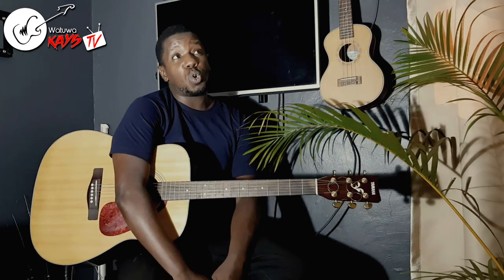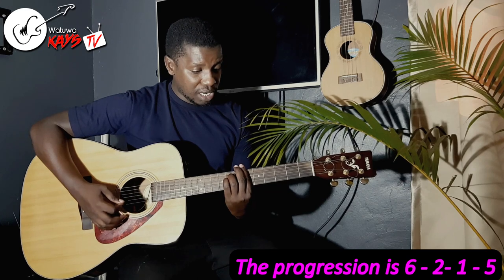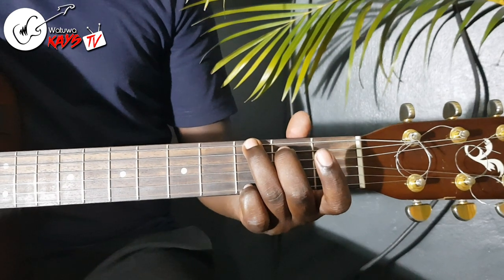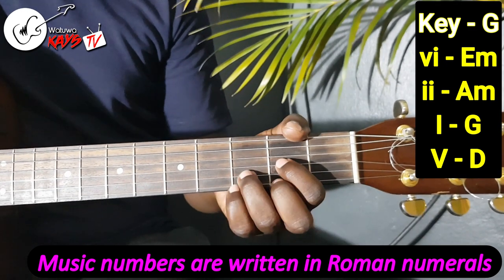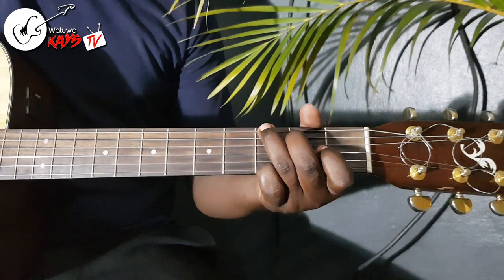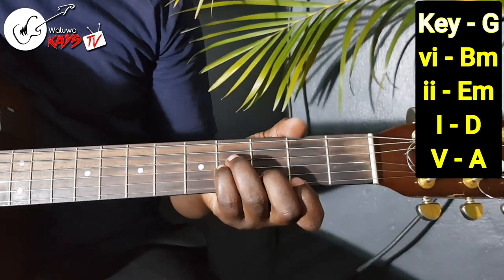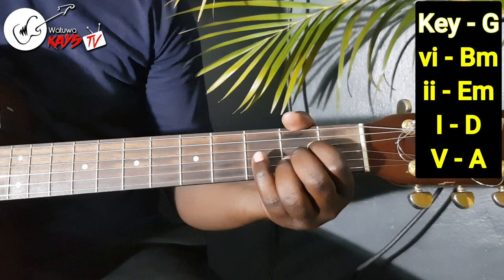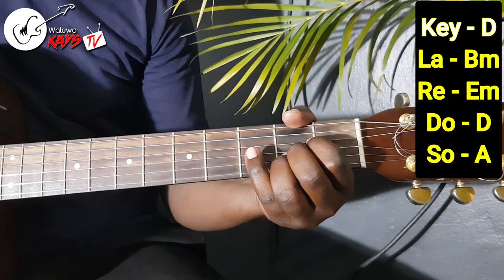Daddy Andre & Nina Roz - Nangana Guitar Lesson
Nangana is a beautiful song with an amazing chord progression. This short video shows you how this song is played on an acoustic guitar using simple open chords.